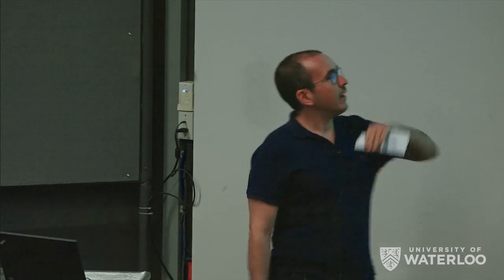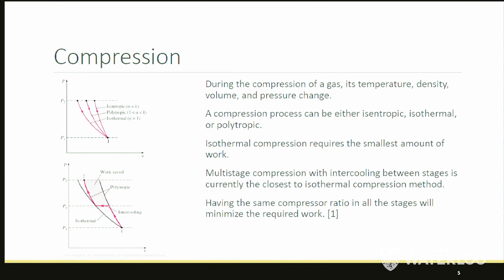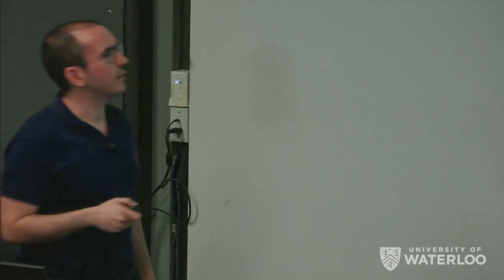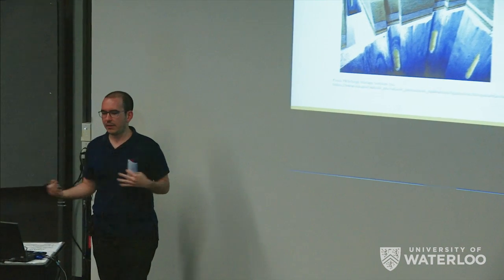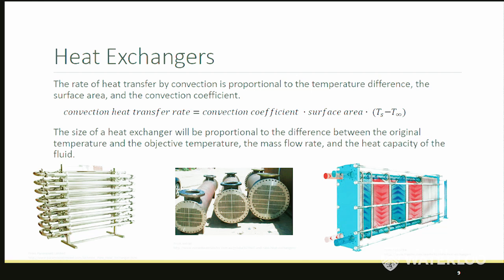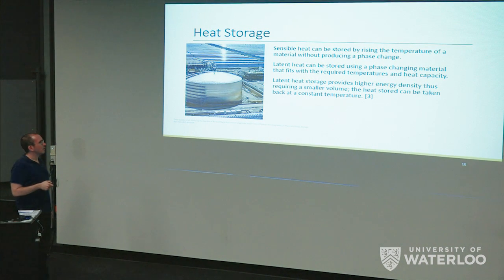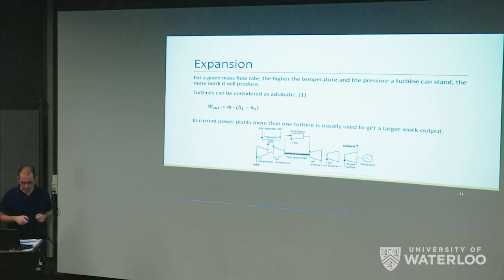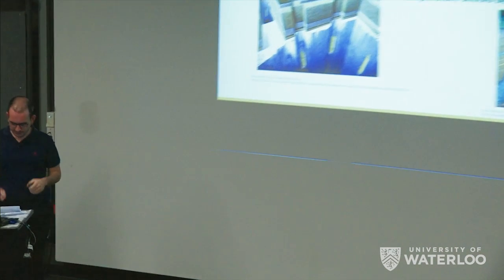Jorge Gonzalez - Thermodynamics of Compressed Air Energy Storage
On October 17th professor Maurice B. Dusseault's Compressed Air Energy Storage in Salt Caverns class presented their work via livestream from the University of Waterloo to academics and industry partners across Canada. Introduction by Maurice Dusseault.